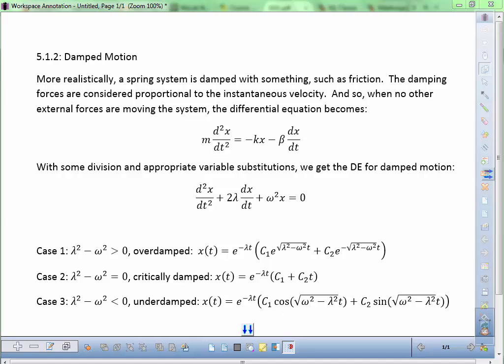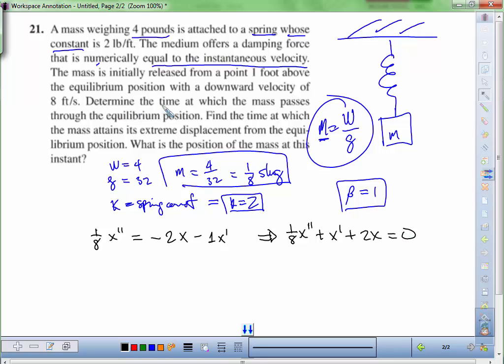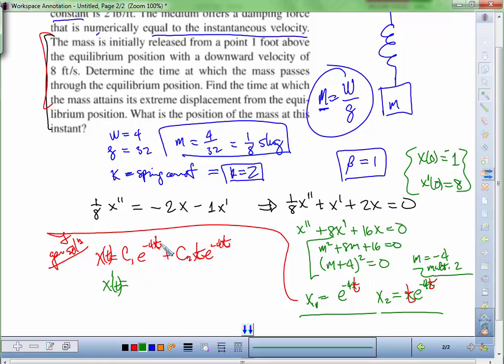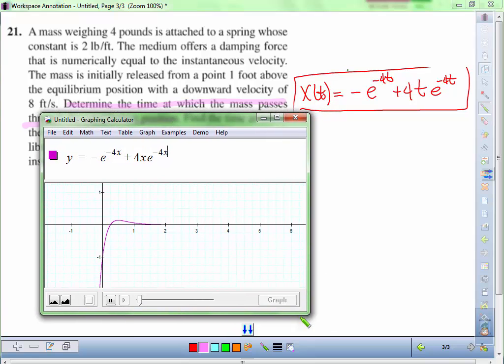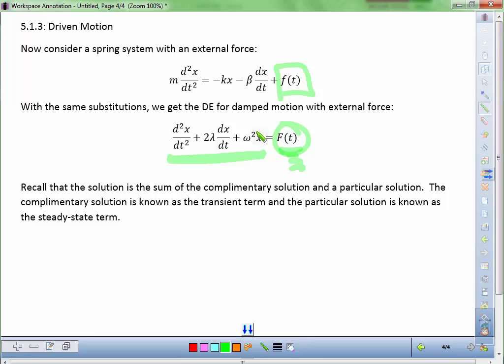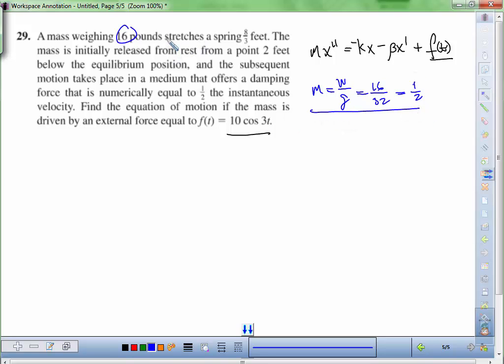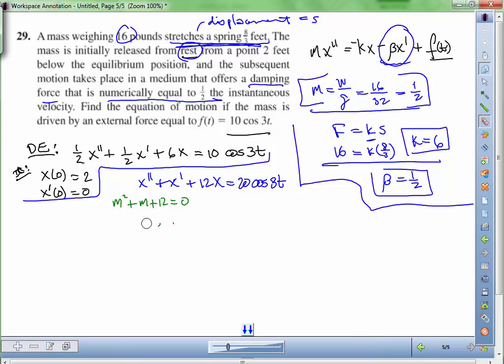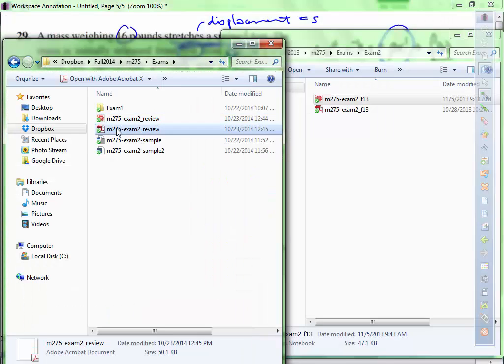m275-Lecture: 2014, October 23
Spring Problems